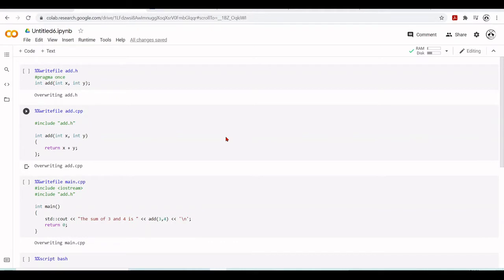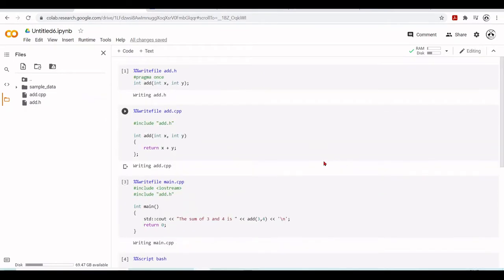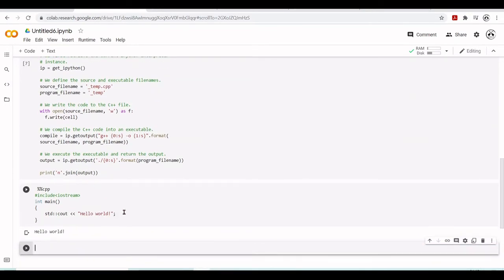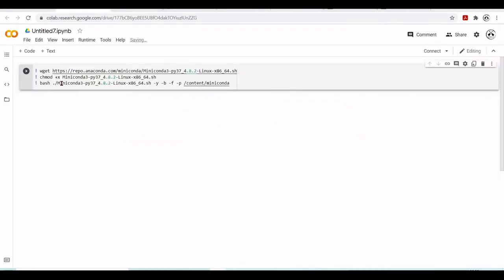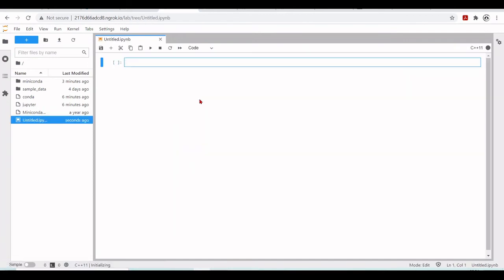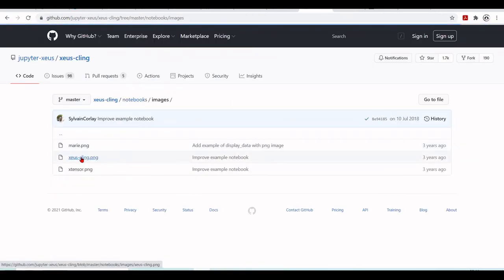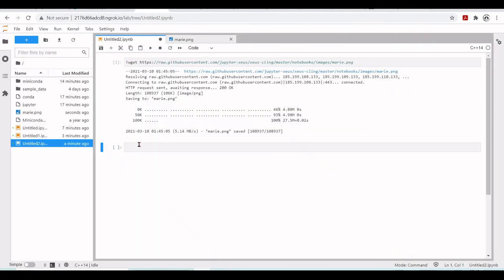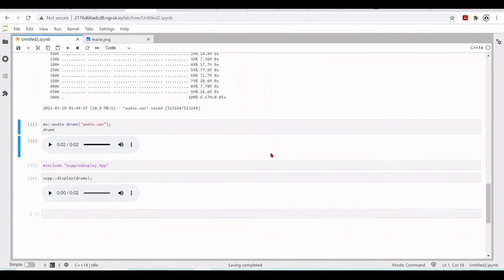11 Running C/C++ Code - Introduction to Google Colaboratory (Colab) for Research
Introduction to Google Colaboratory for Research - 11 Running C/C++ Code

00:00:00 Introduction
00:00:31 Using g++ with %%script bash
00:02:17 C++ Cell Magic
00:03:18 Xeus-Cling C++ Jupyter Kernel
00:06:49 C++ Jupyter Kernel Code Examples
00:07:11 C++ Display Image Example
00:08:46 C++ Audio Playback Example